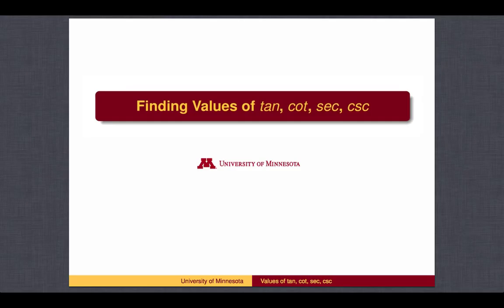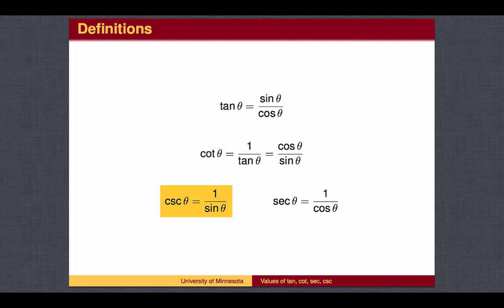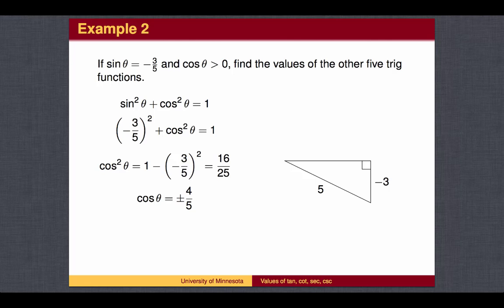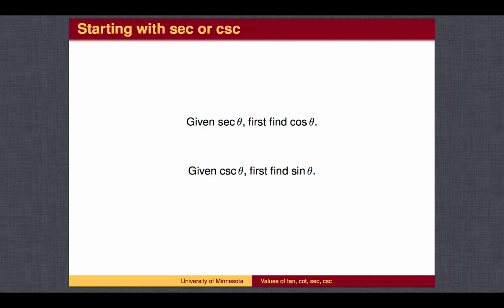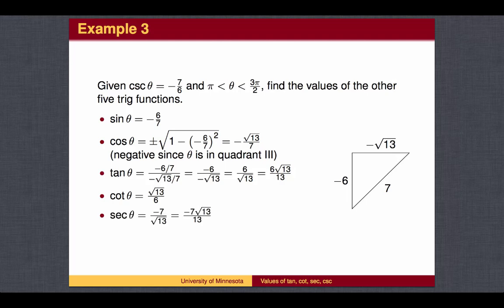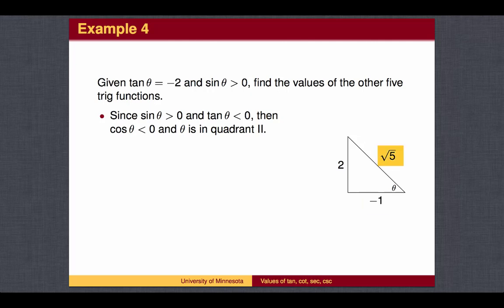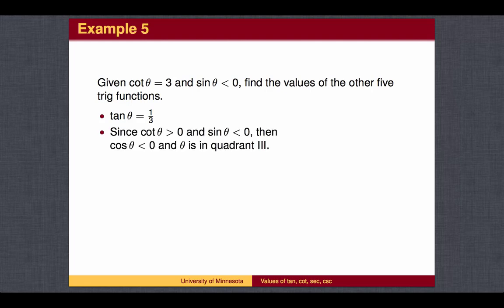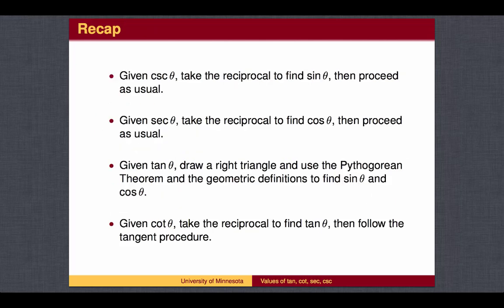TR1.7 - Finding Values of tan, cot, sec, csc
Finding Values of tan, cot, sec, csc defines the four functions tan, sec, cot and csc. Given the value of any one of the six trig functions, the values of the other trig functions can be found and several examples are given.